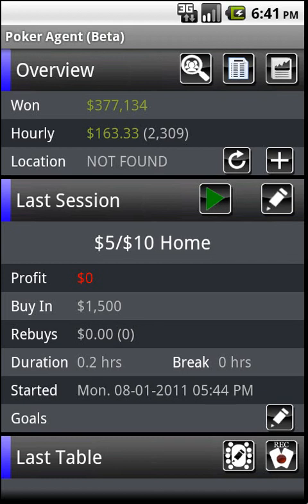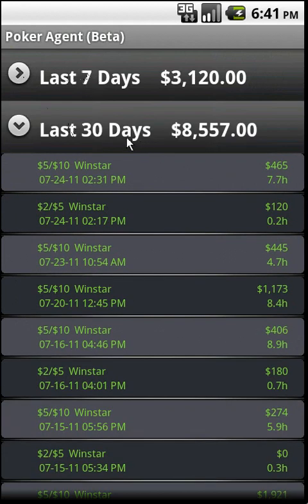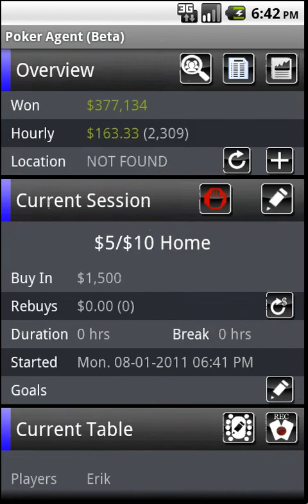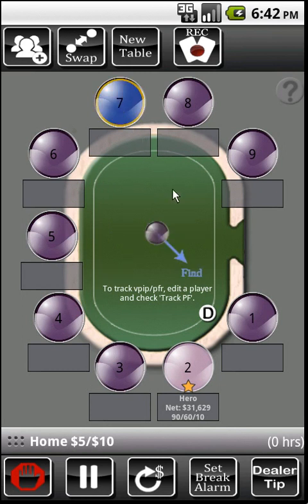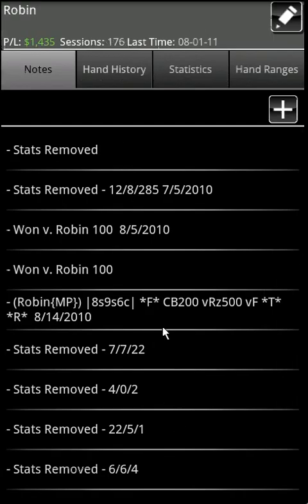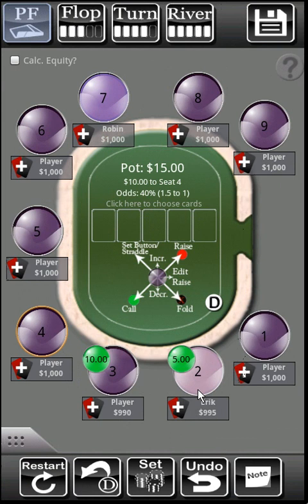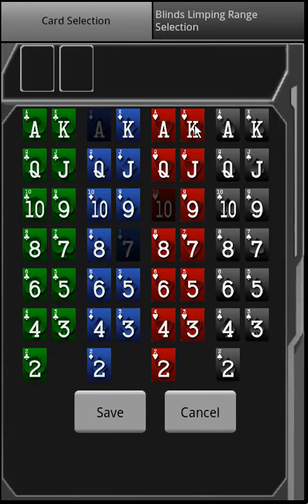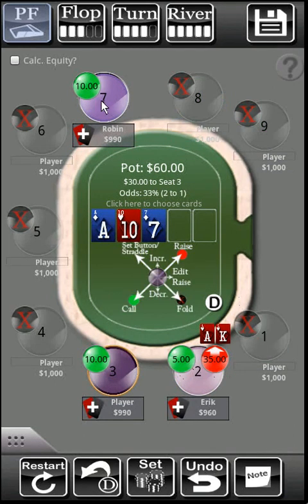Poker Agent Introduction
This is an introduction to the Poker Agent application for android.

Poker Agent is a poker intelligence software that helps live poker players track important information. Currently, Poker Agent is in alpha testing and only supports the following features
- Session Management
- Player Management
- Hand Histories
- Money Management